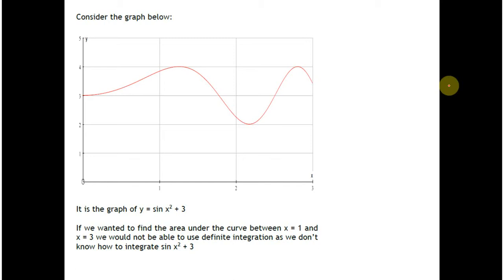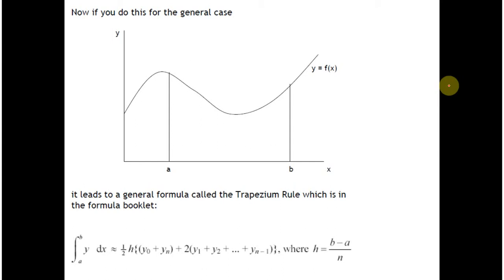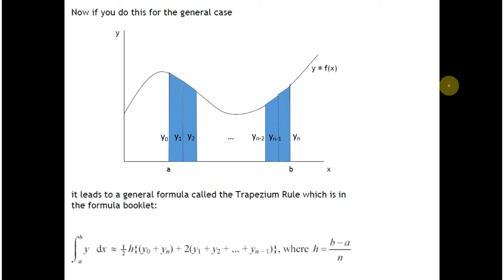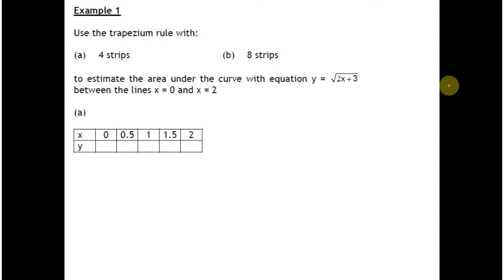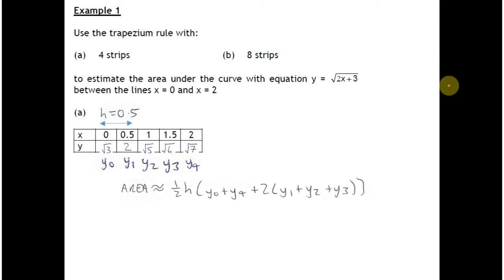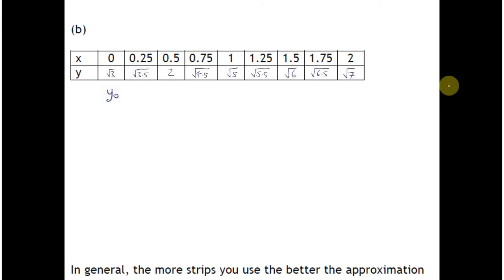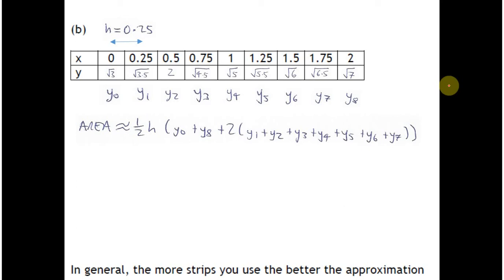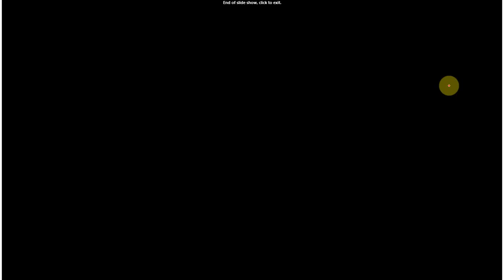Trapezium Rule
Video showing how to use the trapezium rule to estimate area under a curve